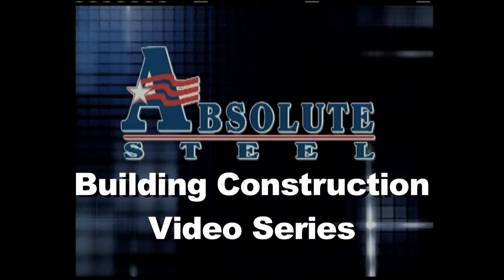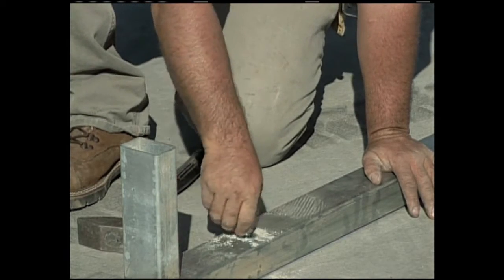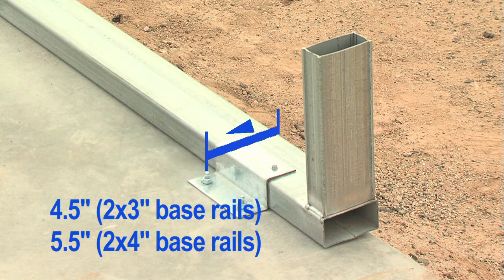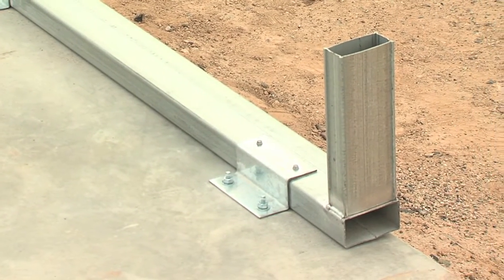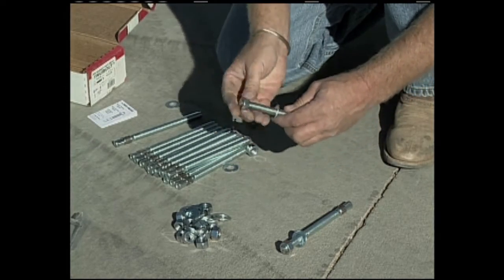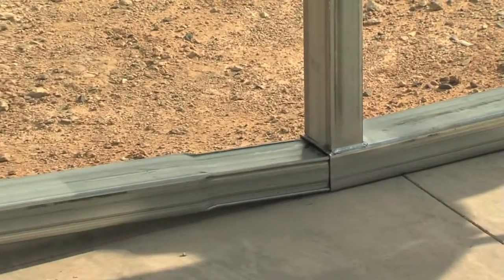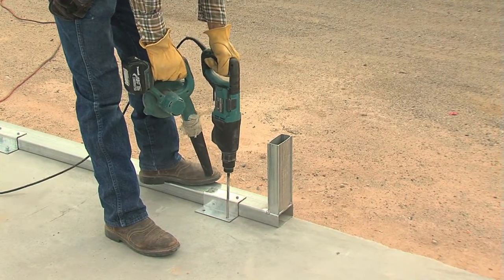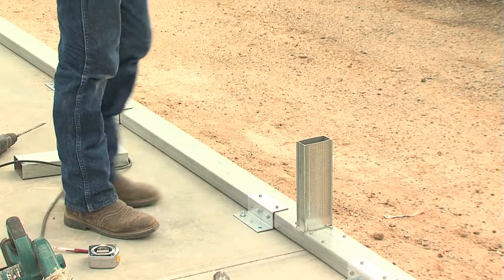Metal Building Installation Step 7 - Anchoring Base Rails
For all videos and for a written transcript of this one, please

You will notice in this step there is a different voice narrating this assembly step. That is because at Absolute Steel we are continually improving our product and this step of the installation process is one of those improved areas. Previously the base rails were pre-drilled in the center and the wedge or concrete anchor was inserted into that hole and that’s where the concrete anchor secured the base rails to the concrete. The difference now is that we use a Z clip which is affixed by frame screws to the base rail and then the Z clip is secured to the concrete through pre-drilled holes by 3/8ths x 3 ¾” concrete expansion or wedge anchors.